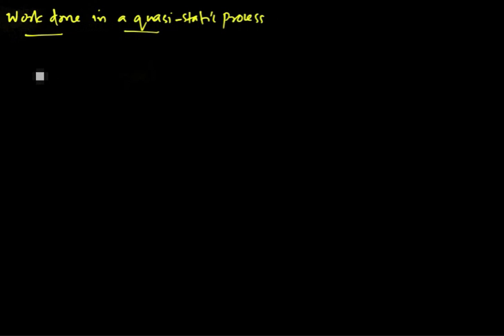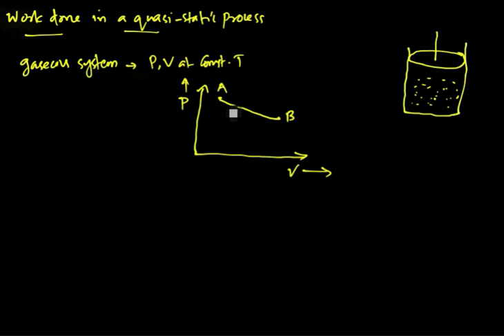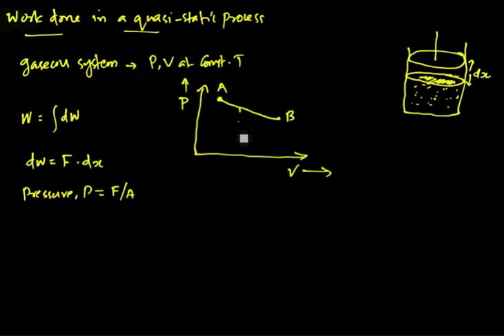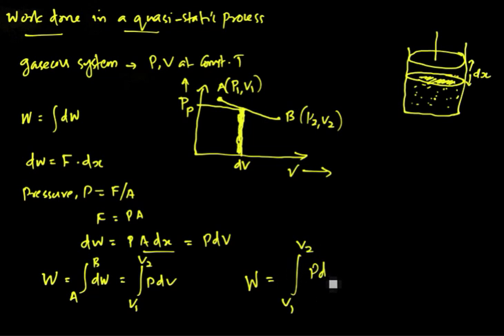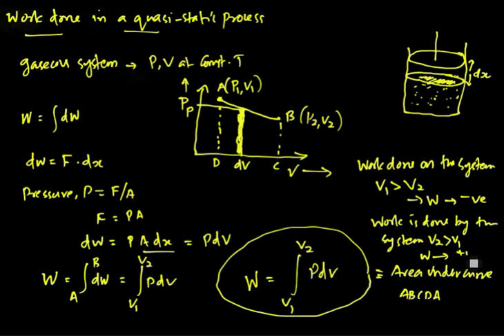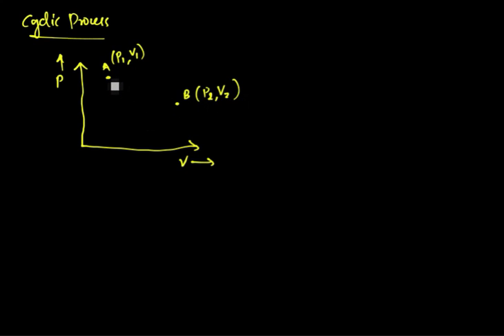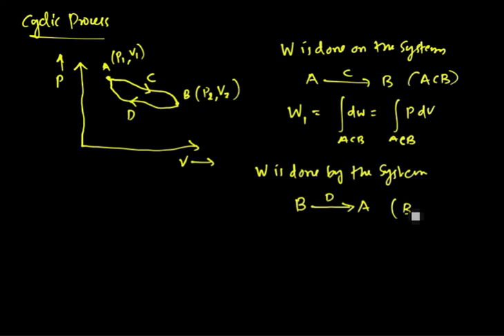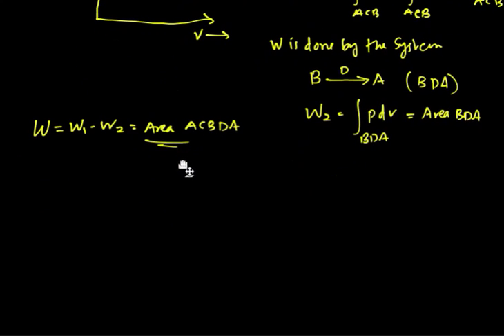1 4 Work done quasi static cyclic process